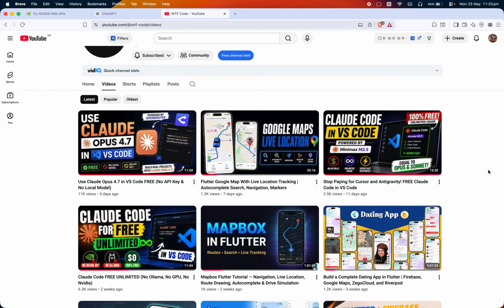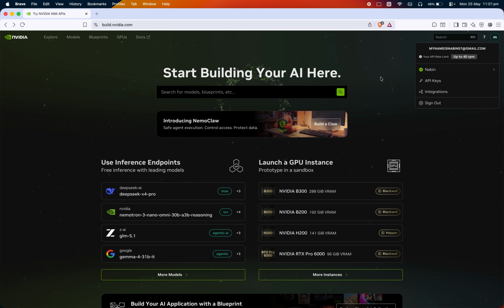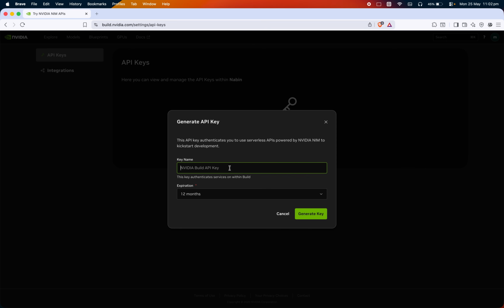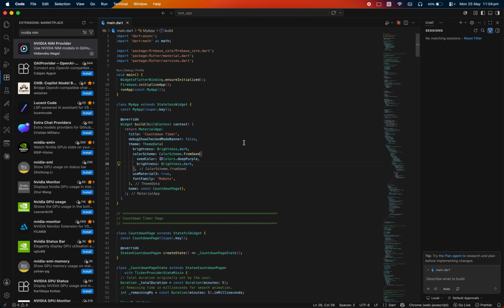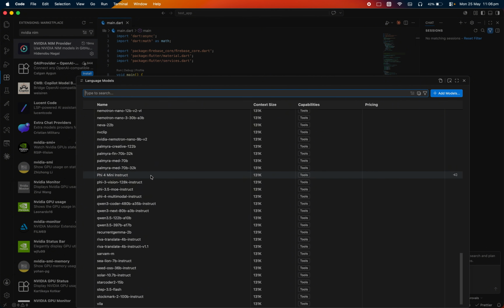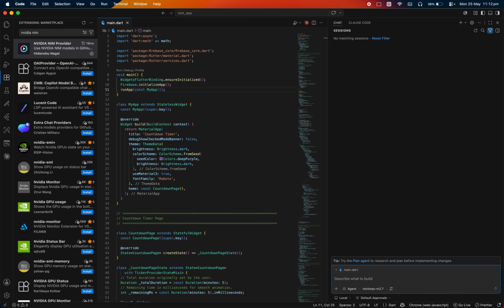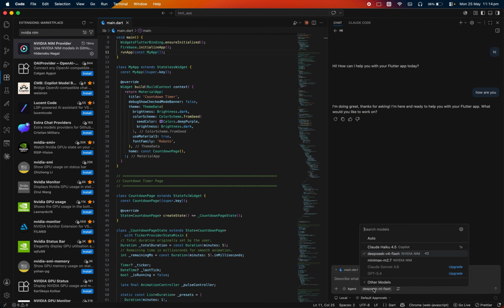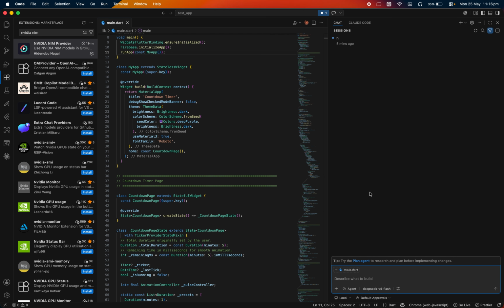Use ALL Top AI Models in VS Code FREE (Unlimited API) — DeepSeek, Qwen, Kimi K2, MiniMax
Want to use ALL the top AI models directly inside VS Code for FREE?
In this video, I’ll show you how to use NVIDIA NIM API to access powerful AI models like DeepSeek, Qwen, Kimi K2, MiniMax M2.7, and many more — completely FREE and with unlimited access.

No Ollama setup.
No paid API needed.

We’ll use the NVIDIA NIM extension inside VS Code and connect everything using a free NVIDIA API key.

🔥 What You’ll Learn:

How to get FREE NVIDIA NIM API key
Setup NVIDIA NIM inside VS Code
Use DeepSeek, Qwen, Kimi K2 & more
Access multiple AI models in one place
Best FREE AI coding workflow for developers